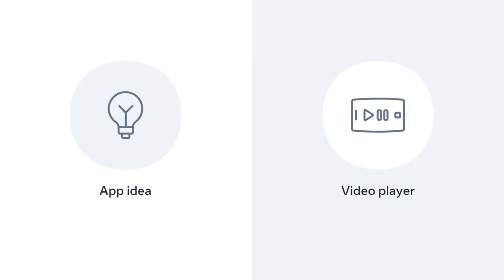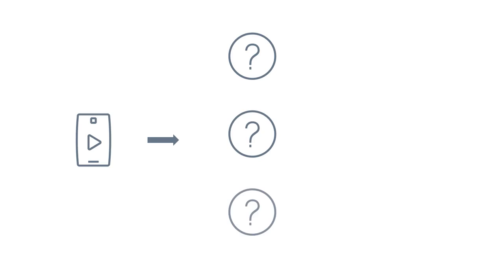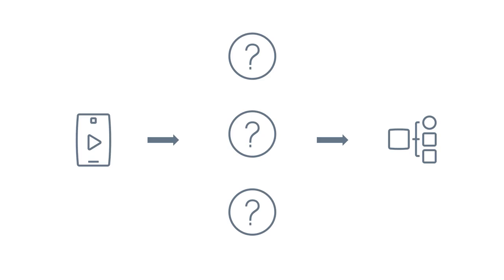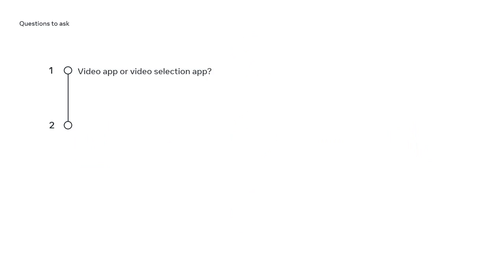Meta Android Developer Course -Requirements for making Mobile App? (Part-20)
In this Video, you will see Requirements for making Mobile App.